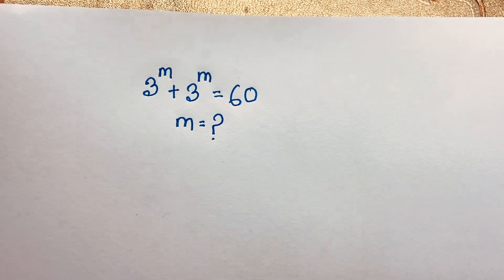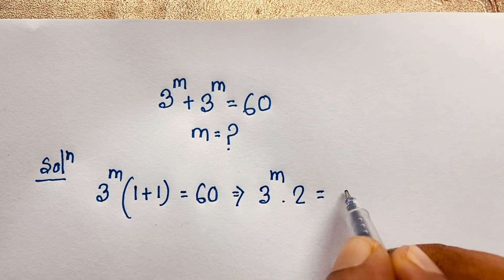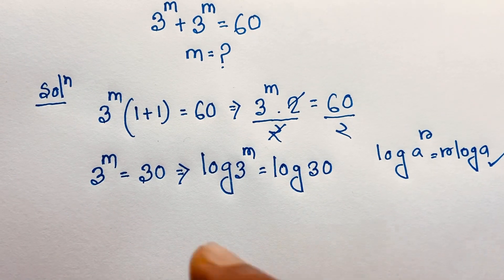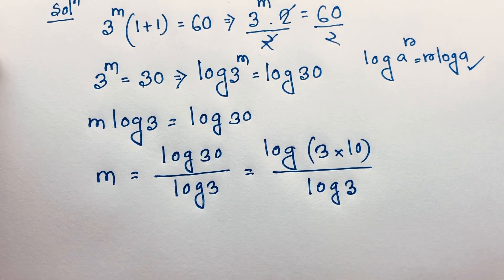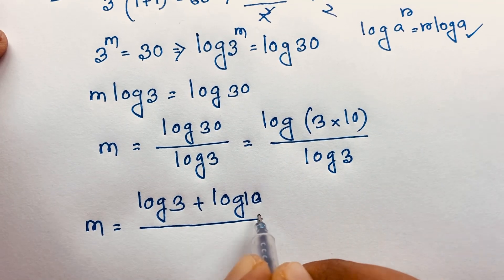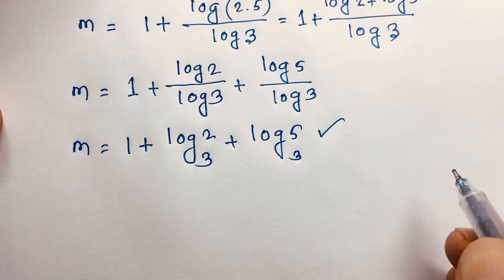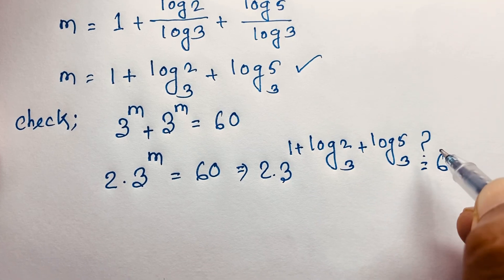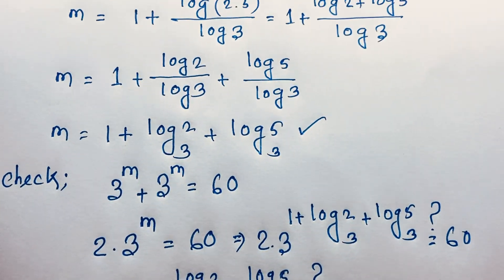A Wonderful Exponential Maths Olympiad Question :m=?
Hello everyone ,Welcome to Rashel's classroom. In this video i solve a wonderful exponential expression. Find the value of m?